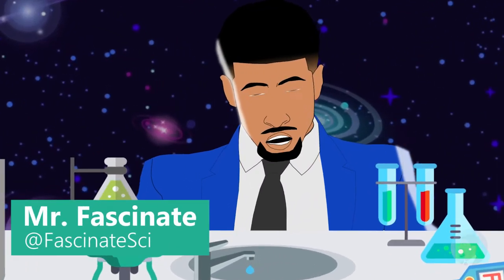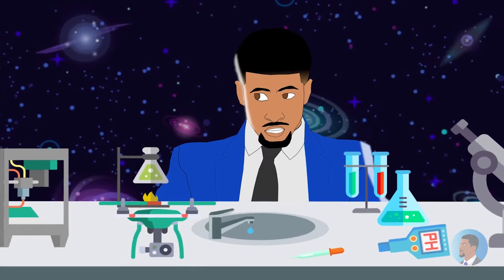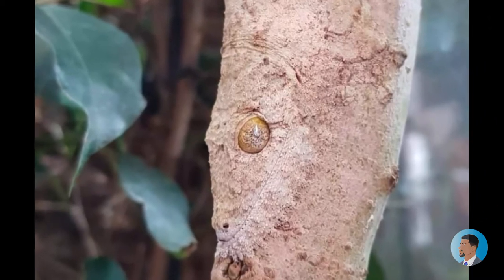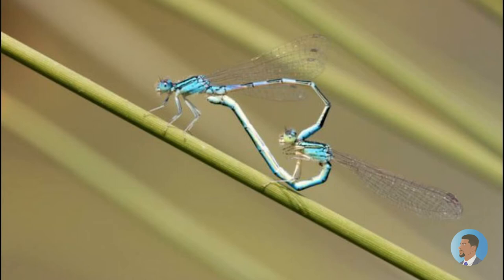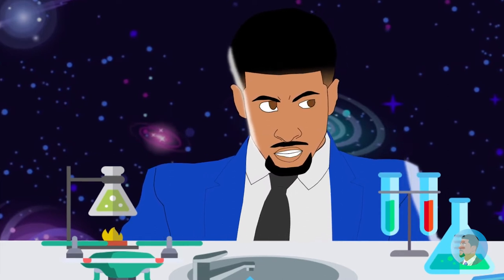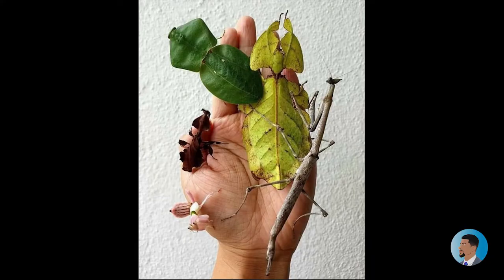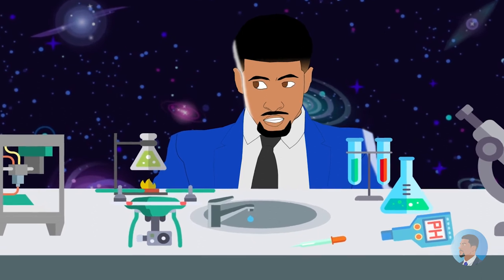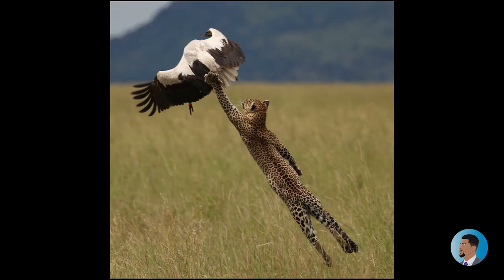You'll never believe these REAL photos of animals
Justin Shaifer, aka Mr. Fascinate, demonstrates 4 shocking photos of animals that are actually real!

1) Gecko camouflaging - look closer.

2) Dragonfly and a damselfly mating... kinda embarrassing but look at that little heart they're forming

3) No plants in this photo! - How much free time do you have to have to find all of these different types of bugs, and then put em on your hand?

4) Mid catch! that's nuts right? I always thought leopards had more hops than that. Did the bird escape? Comment and let me know what you think